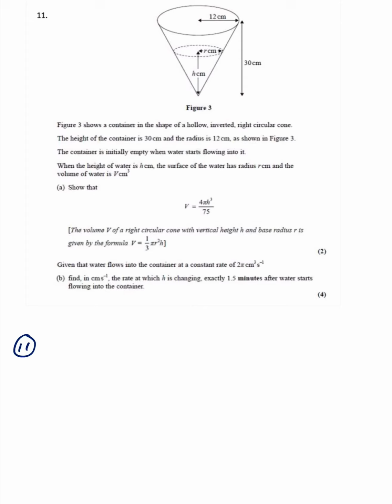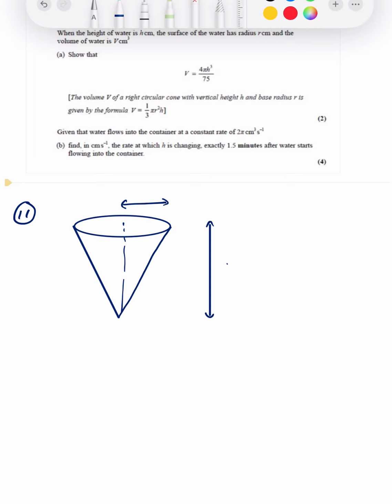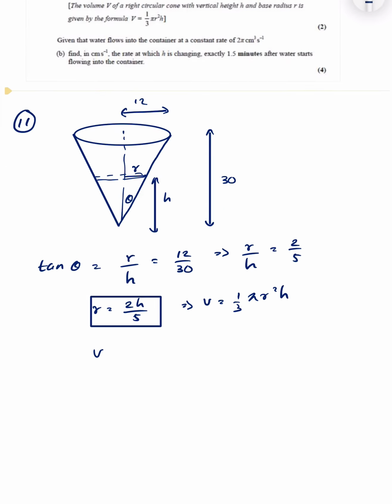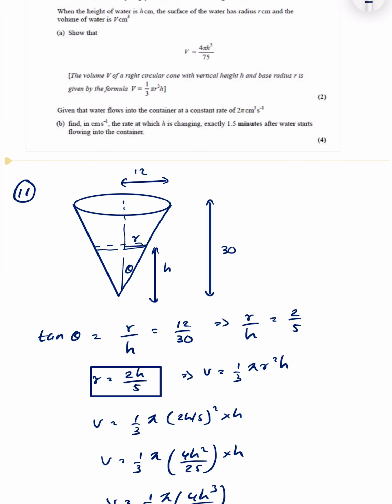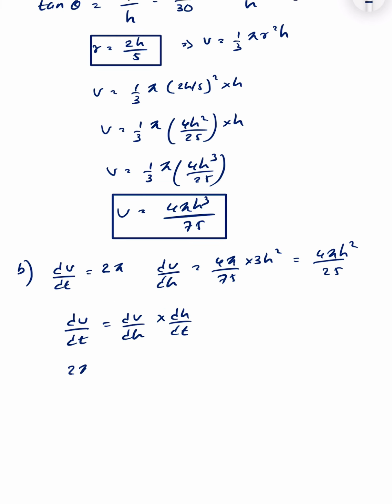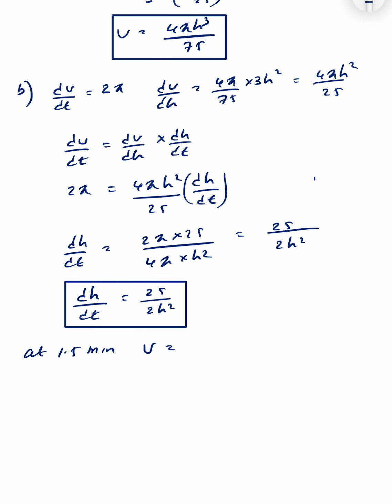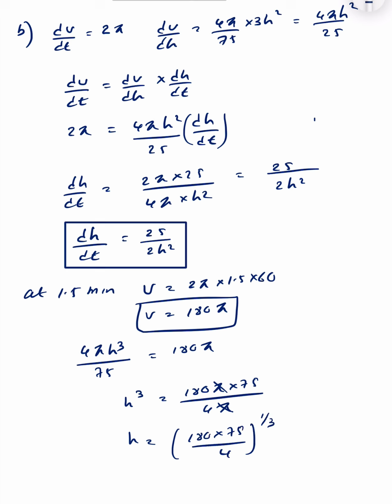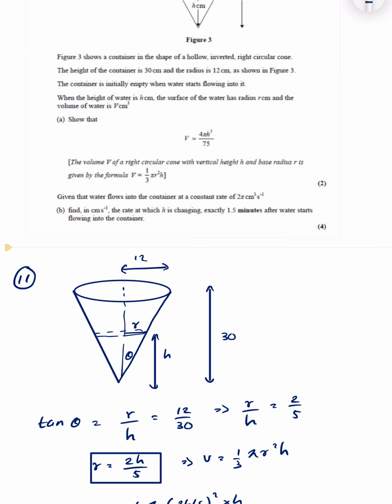Practice questions q11